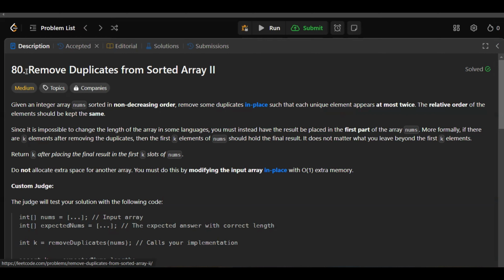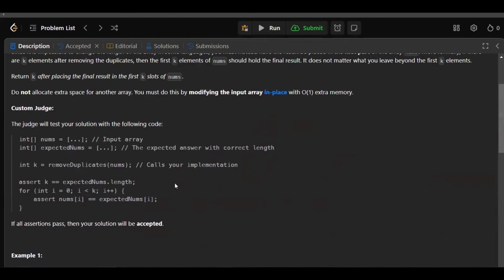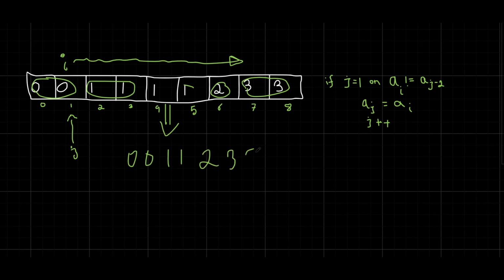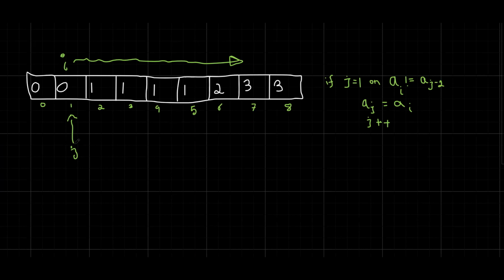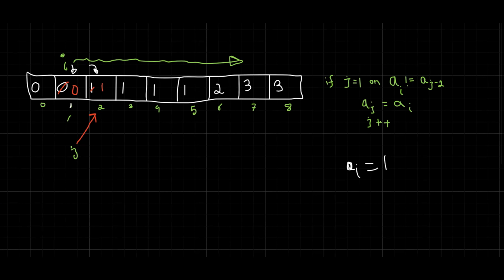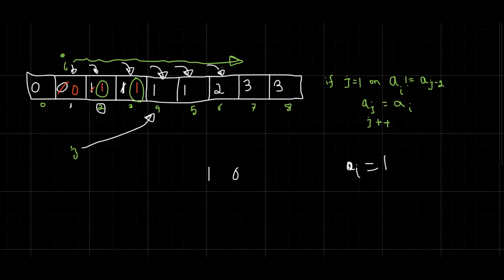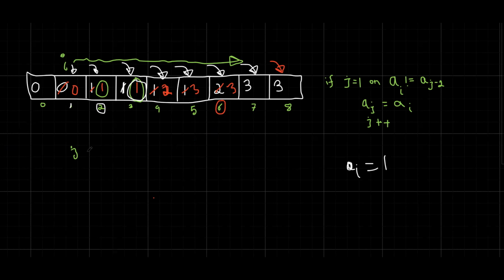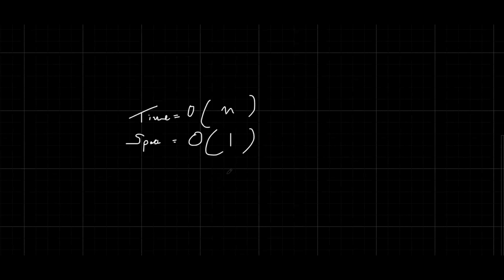Remove Duplicate from Sorted Array II | Facebook Interview Question | Two Pointer | LeetCode 80 |C++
Timestamp:
0:00 - Understand the Problem
2:36 - Solution of this Problem
11:28 - Complexity Analysis of this Problem